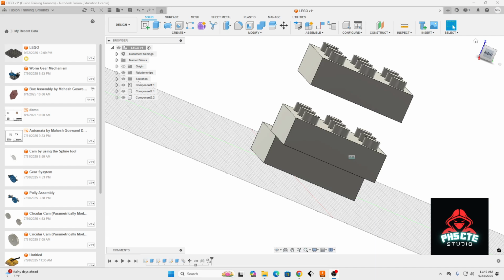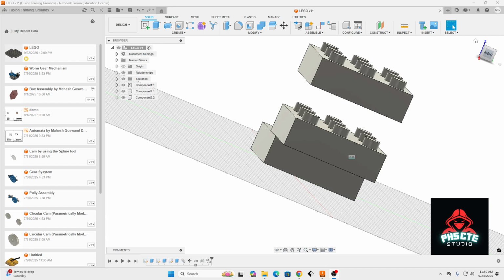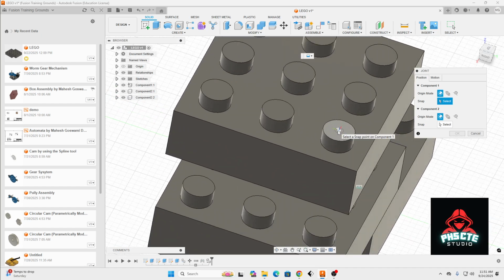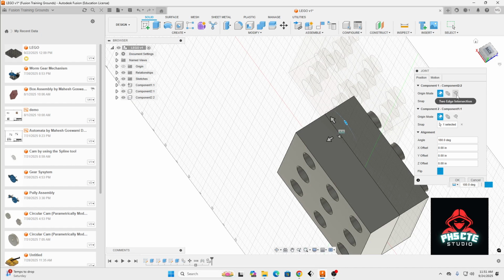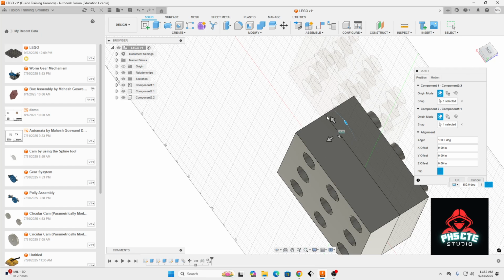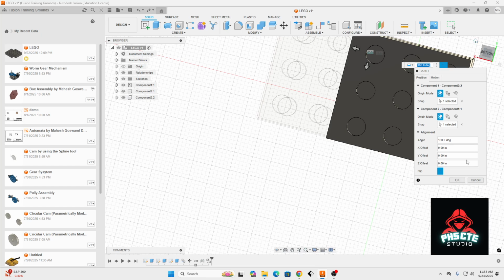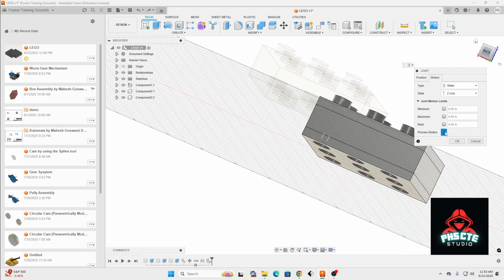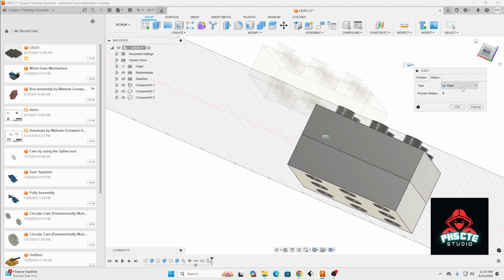Designing and Animating LEGO Connectors in Fusion 360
What we learned yesterday: Students designed their LEGO pieces using Fusion 360. Each piece could vary in size and shape, but the circular connector was designed to fit and interlock perfectly with other LEGO pieces.

Today’s Lesson: Students will learn how to use Join and Motion commands in Fusion 360. These commands allow you to assemble parts by joining components and create animations to demonstrate how parts move relative to each other.

Learning Objectives : I can use the Join command to assemble multiple components into one model.

FINAL Submission: Please record a video clip of your use of the Join command in Fusion 360. You can start screen recording by pressing Alt + Windows + R on your keyboard (this is the Windows Game Bar shortcut).

Make sure to clearly show the process of joining your LEGO pieces. Share your screen recording to receive credit for this assignment.